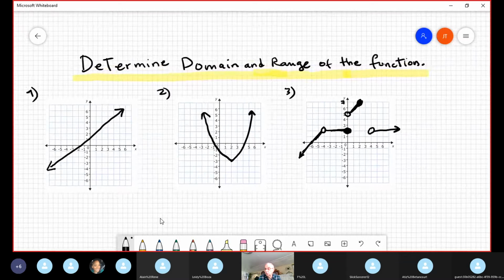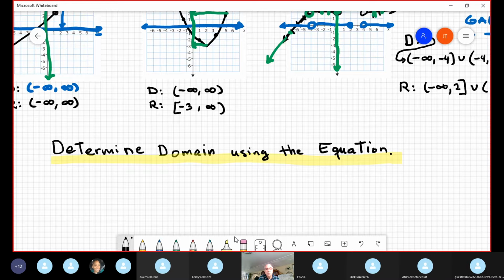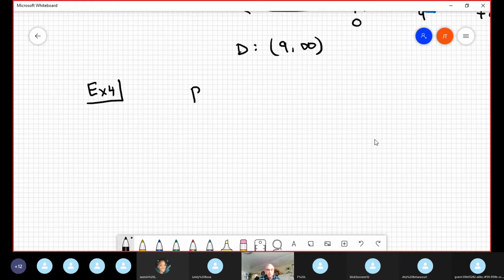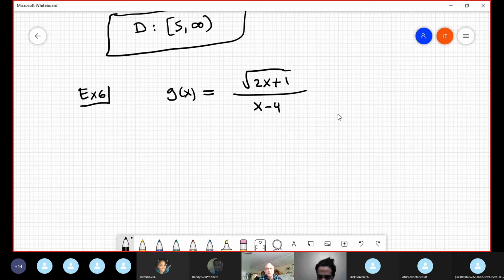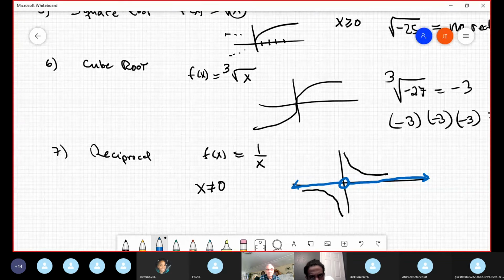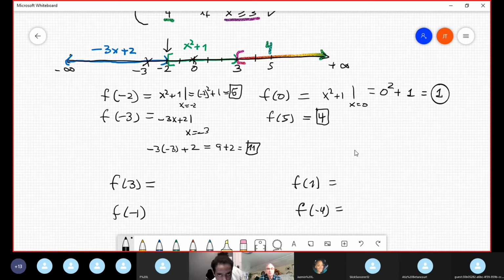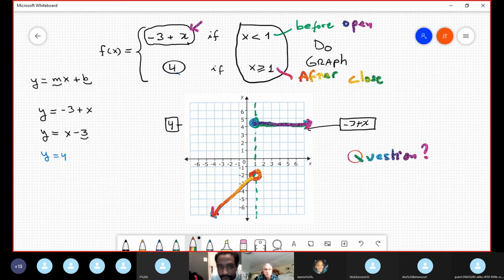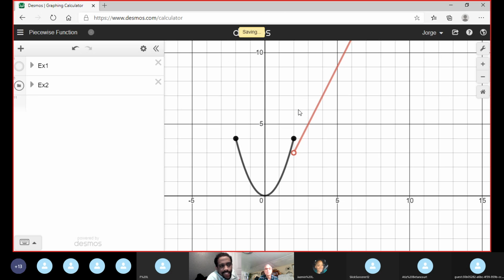MAC1106 Jan14 (Domain-Range and Piecewise Defined Functions )